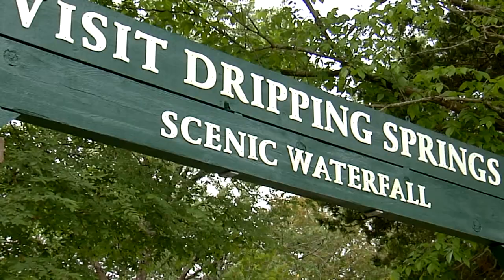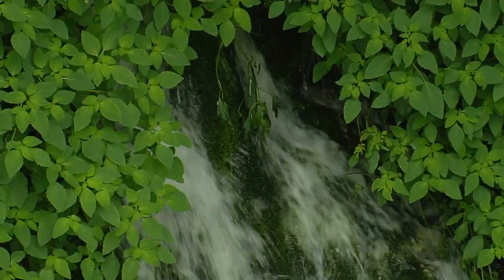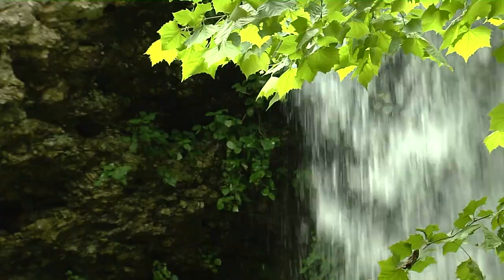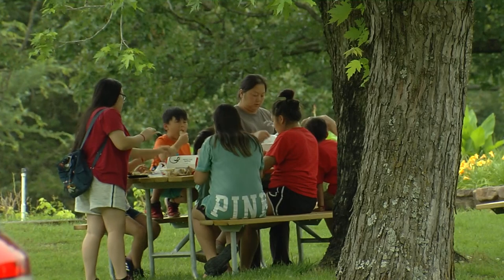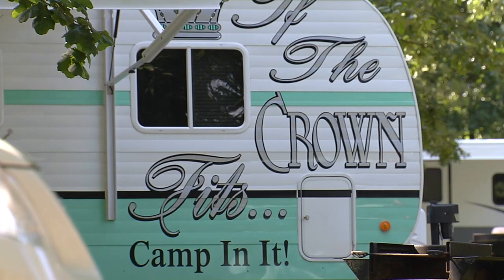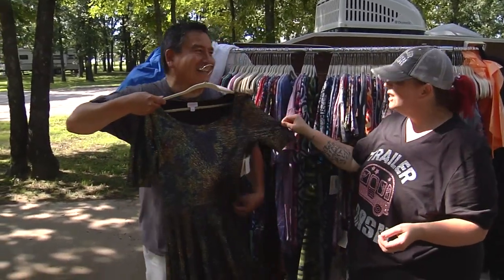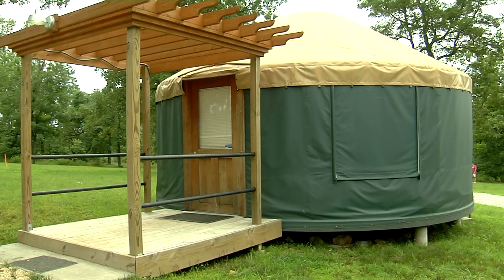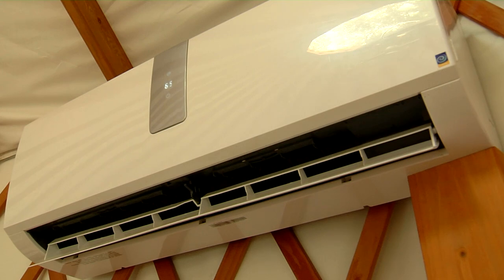Natural Falls State Park - Yurts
Considered one of the most spectacular spots in the state, Natural Falls State Park in West Siloam Springs boasts a beautiful 77 foot, spring-fed waterfall!! You will find RV and tent camping, but if you want to rough it in style, then you can try staying in Yurts! With skylights in all as well as being all air conditioned, the yurts vary in size with the largest being able to sleep eight people. Relax in style in one of the yurts at Natural Falls State Park and enjoy the beautiful surroundings provided by Mother Nature!